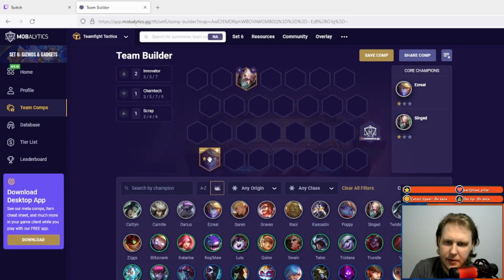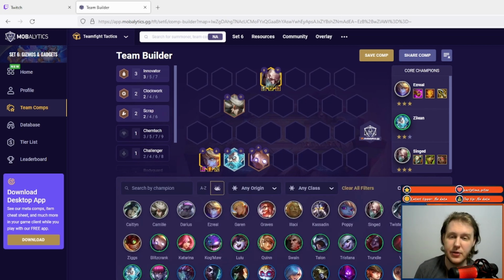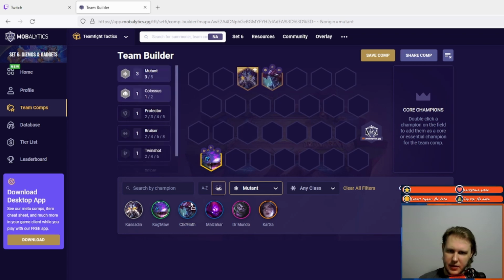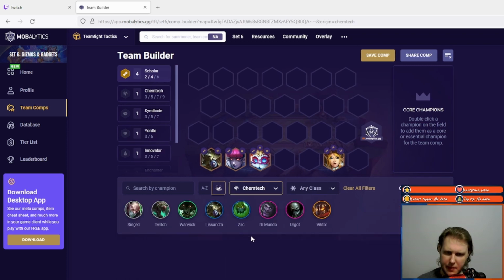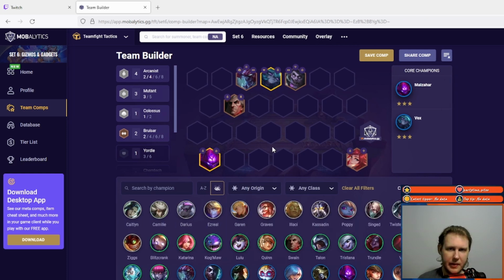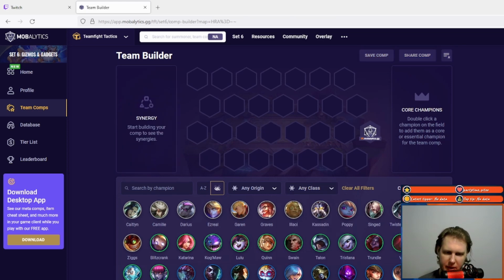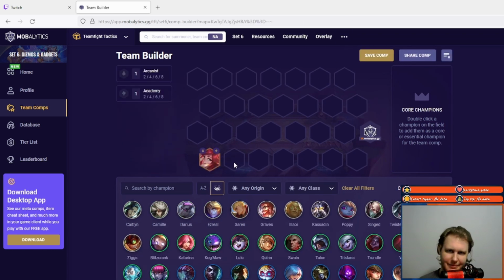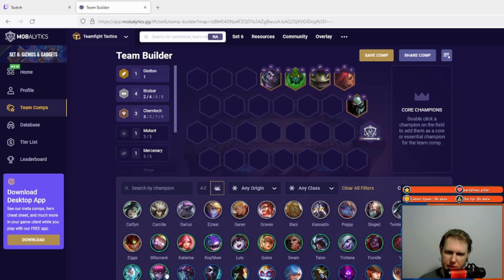Set 6 PBE comp predictions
Hey all! Here are some predictions, from a Masters/GM player, for comps we might see in set 6.  Can't wait to play test them all on the PBE to see which are viable.

If you're interested in watching these get play tested, I'll be streaming it